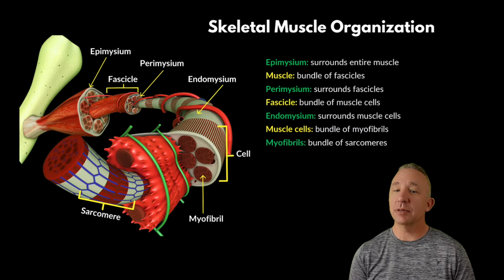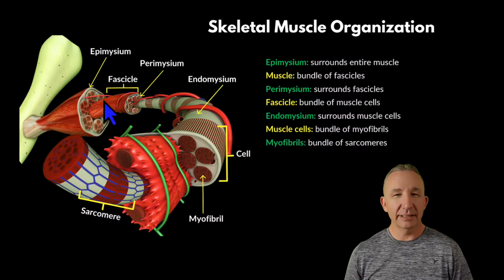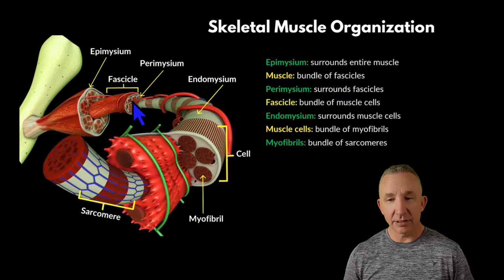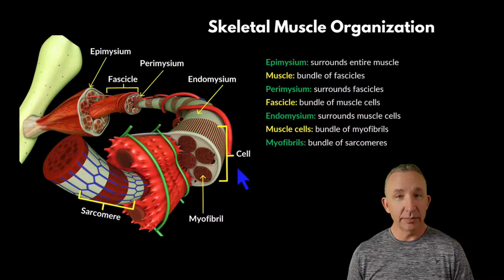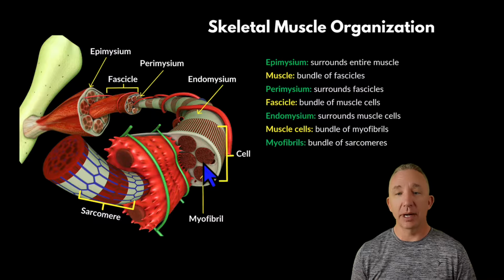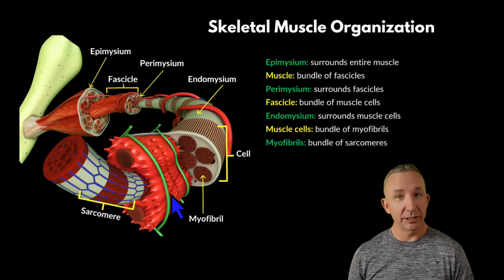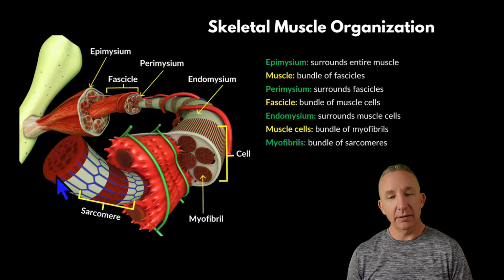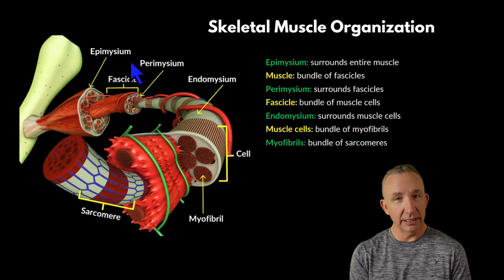How Skeletal Muscles Are Built: Breakdown of a Muscle | Muscular System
In this video, we explore the skeletal muscle breakdown from whole muscle to the smallest contractile unit—giving you a clear understanding of muscle anatomy and muscle structure. Perfect for anatomy beginners, we cover muscle fiber layers including endomysium, perimysium, and epimysium, along with key terms like sarcolemma, myofibrils, and sarcoplasmic reticulum. You'll also learn how to build up to understanding the sliding filament theory, with actin and myosin at the core. If you want to study anatomy and truly grasp the muscular system, this is the video for you!

VIDEO CHAPTERS:
00:00 Introduction to Skeletal Muscle Breakdown
00:25 Types of Muscle Tissue: Cardiac, Smooth, Skeletal
01:10 Overview of Skeletal Muscle Structure
02:00 What is Epimysium?
02:45 Fascicles and the Role of Perimysium
03:30 Muscle Cells and Endomysium
04:20 Muscle Cell Terminology: Myocyte, Myofiber, Muscle Cell
05:05 The Sarcolemma and Cell Wrapping
06:00 Inside the Muscle Cell: Myofibrils
06:45 What is a Sarcomere?
07:30 Sarcomere Structure: Z Lines, Actin, and Myosin
08:15 Role of the Sarcoplasmic Reticulum and T-Tubules
09:00 Muscle Fiber Layers Recap
09:40 Understanding Muscle Contraction Basics
10:15 Looking Ahead: Deep Dive into the Sarcomere
10:40 Final Thoughts and Study Tips

Let’s connect!